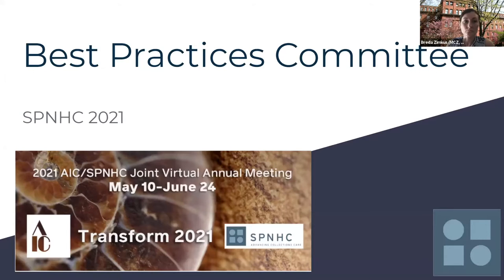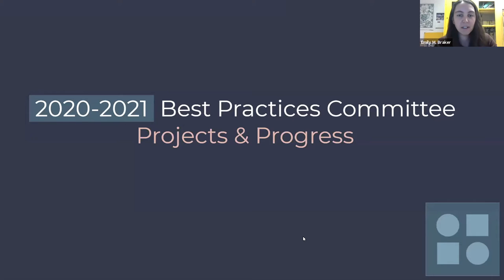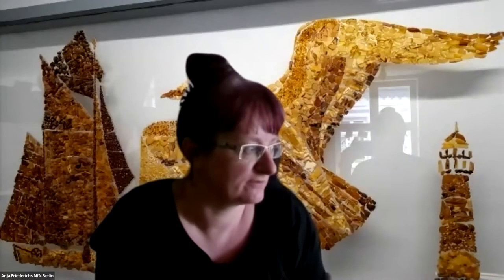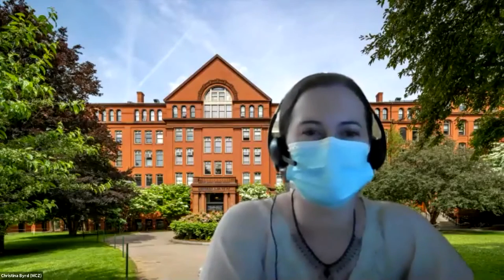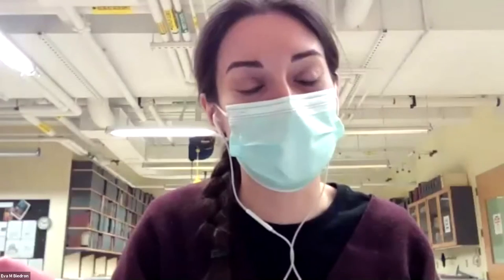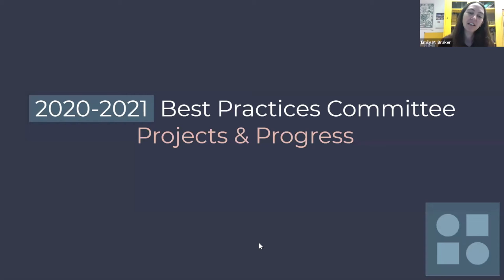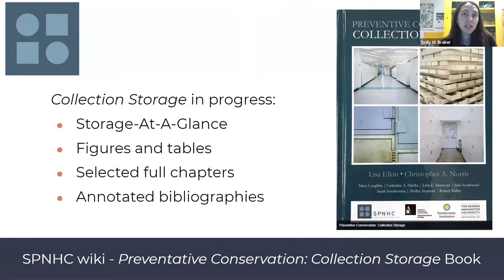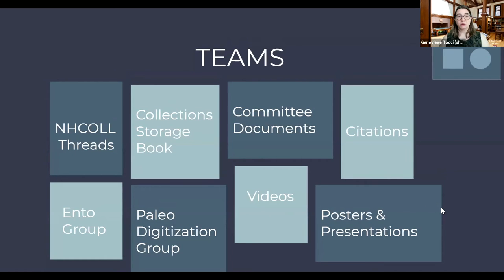SPNHC Best Practices Committee Meeting 2021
SPNHC Best Practices Committee meeting from the 2021 AIC/SPNHC Joint Virtual Annual Meeting